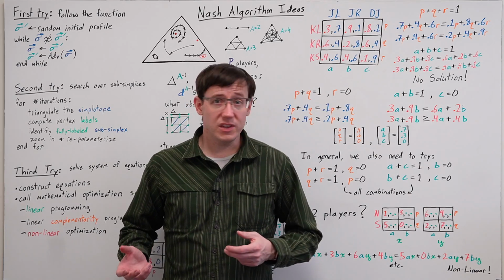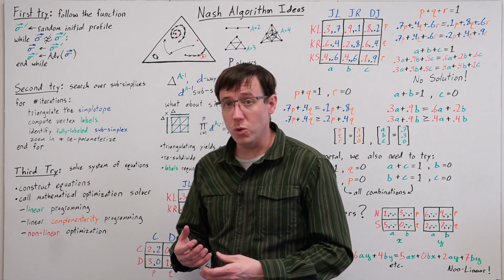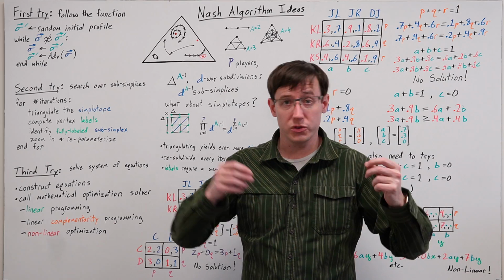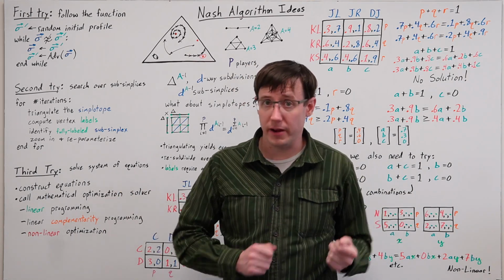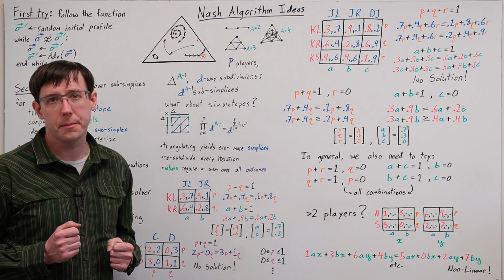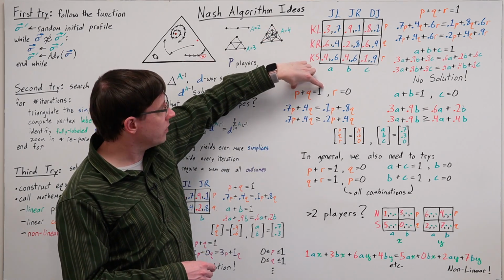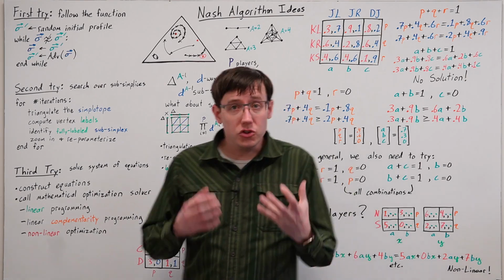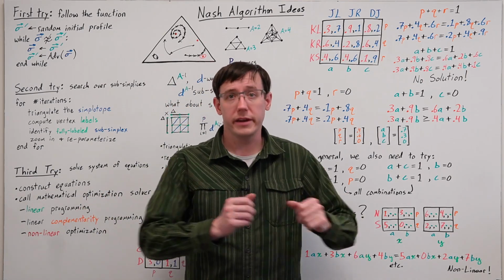Nash Algorithm Starting Points (AGT 12)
Davidson CSC 383: Algorithmic Game Theory, S23.